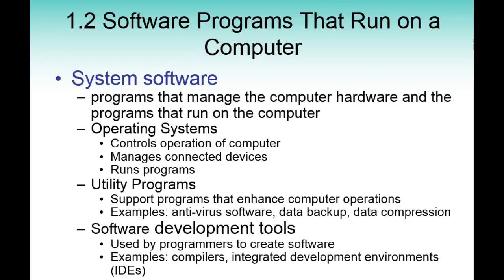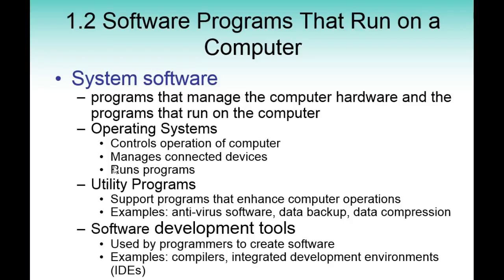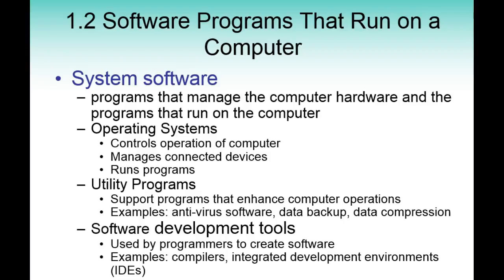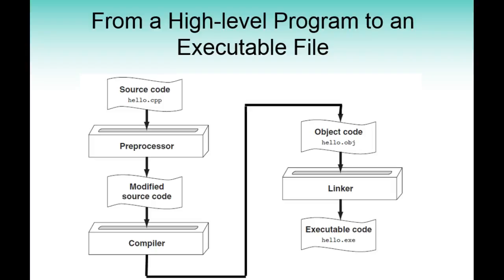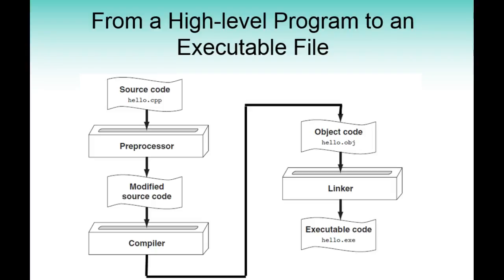Programs and Programming Languages